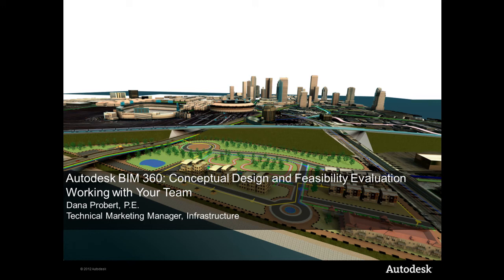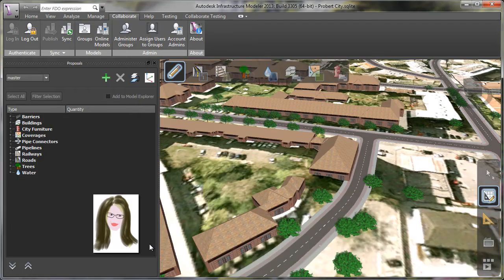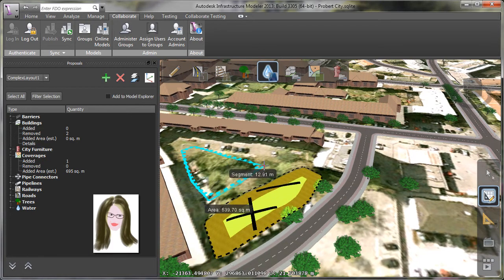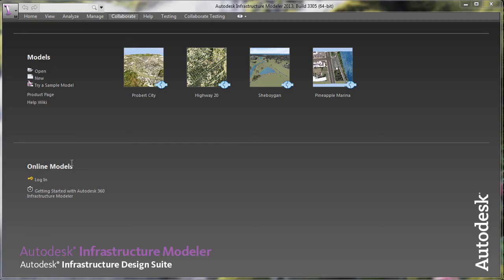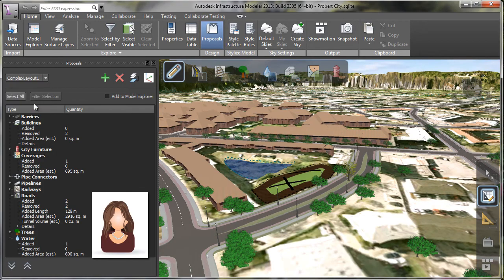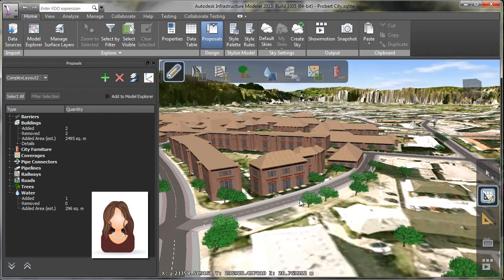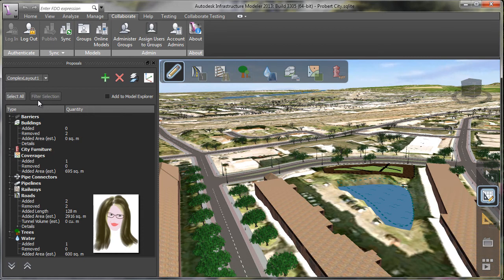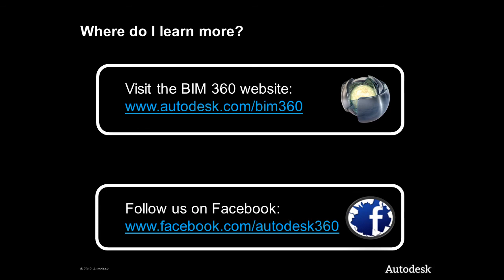4_Autodesk BIM 360- Getting Started Working With Your Team